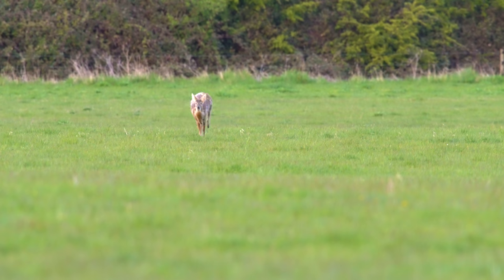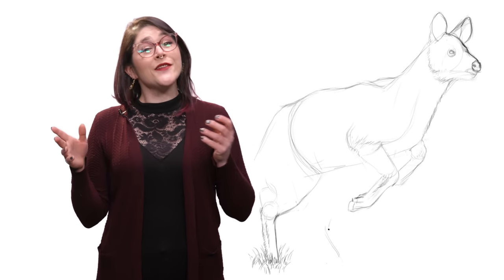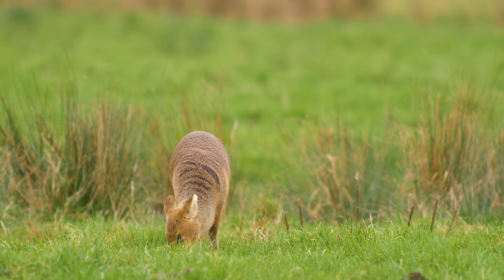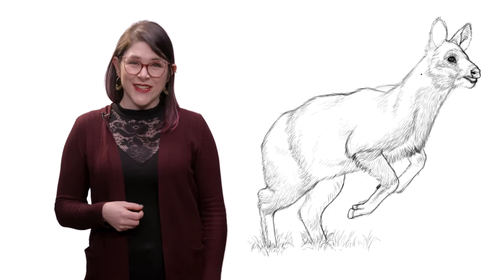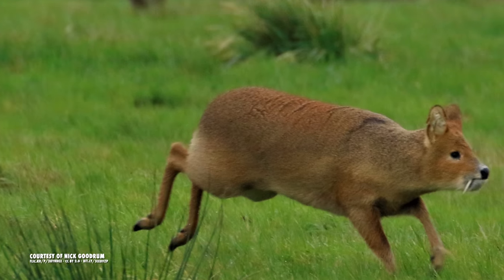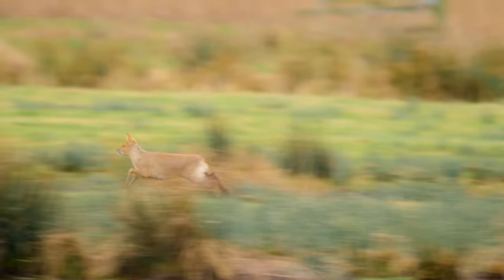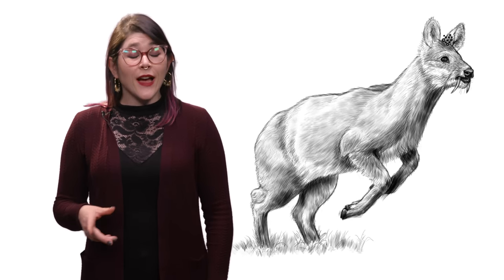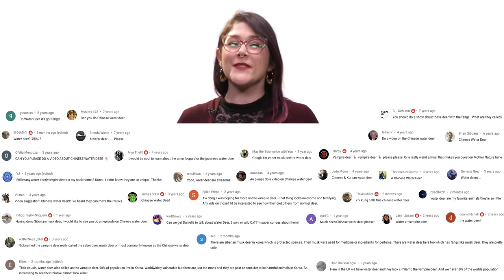Water Deer: The Saber Tooth Deer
This deer has the fangs of a vampire.